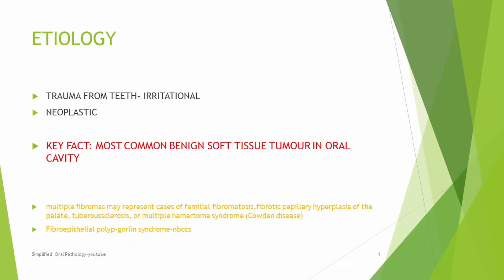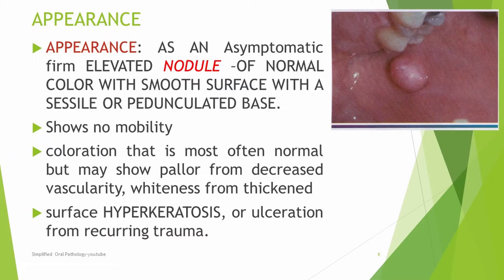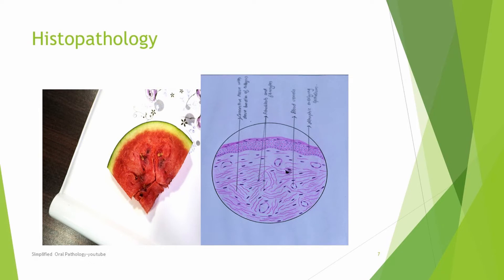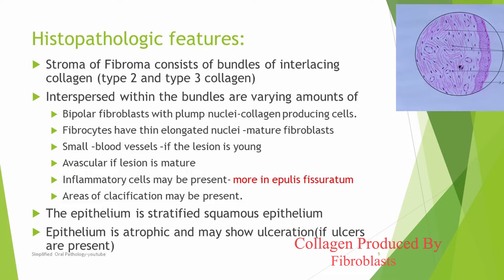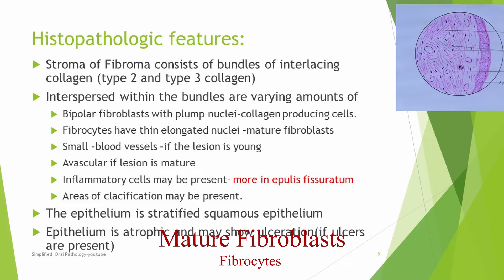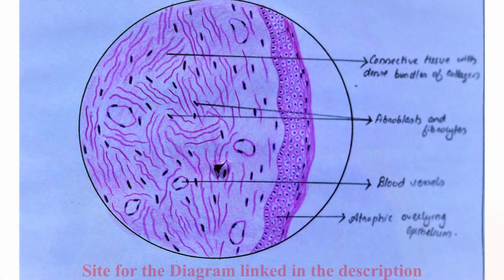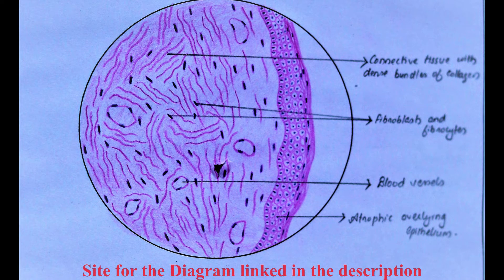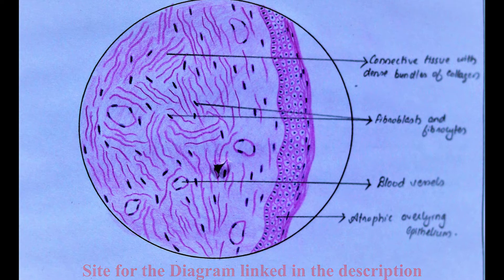INTRA-ORAL FIBROMA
SMALL RECAP ABOUT INTRAORAL FIBROMA, EPULIS FISSURATUM